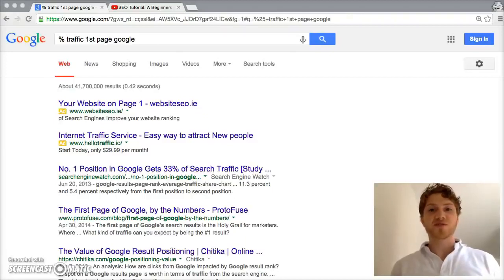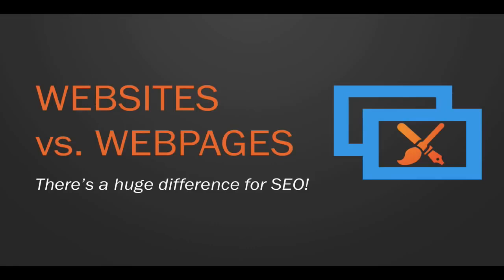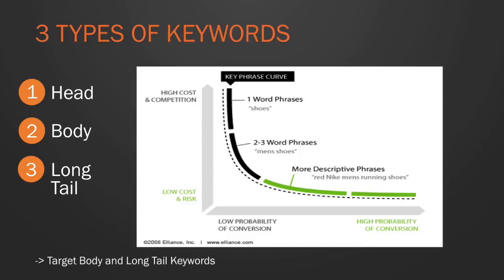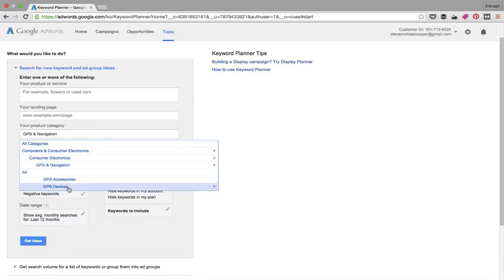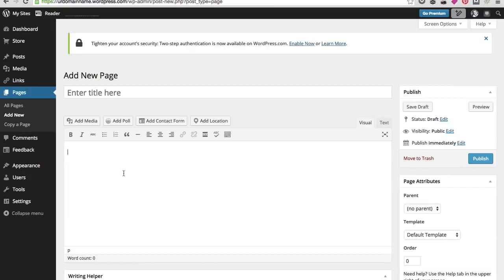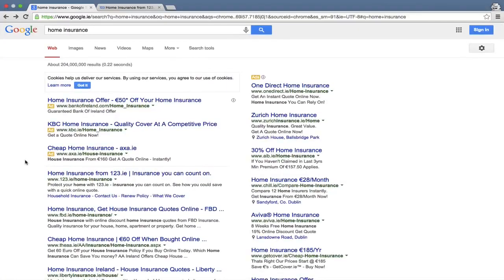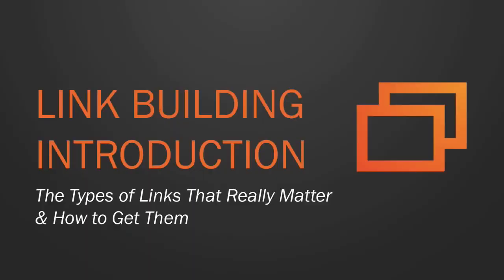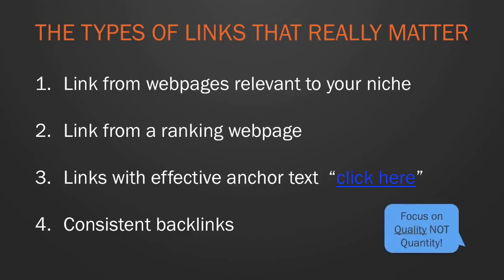Seo Tutorial for Beginners 2019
If you're not sure where to start or not sure where your SEO is, this video will walk you through doing a basic audit of your website to see your SEO rankings. 5 Fold Agency offers an SEO audit where we give you a report on your SEO and your traffic, and point out where we would make improvements.

Profiting Links

on social media! (Youtube, Facebook, Instagram.etc)

Want To Learn How To Earn Money In Any Language Set Up Your Marketing Campaigns In Spanish Or For That Matter Any Language

I really hope you enjoy this and please if u can LIKE THIS VIDEO